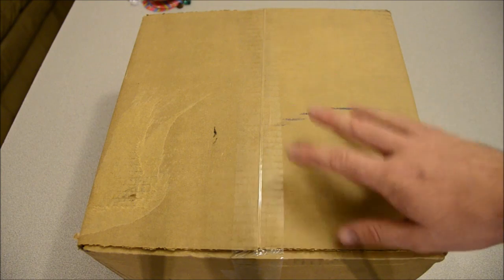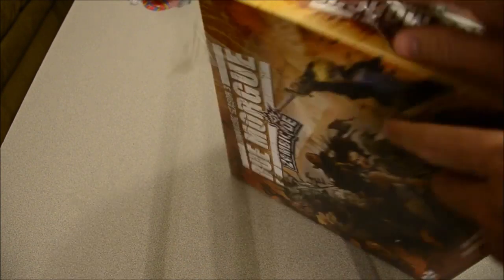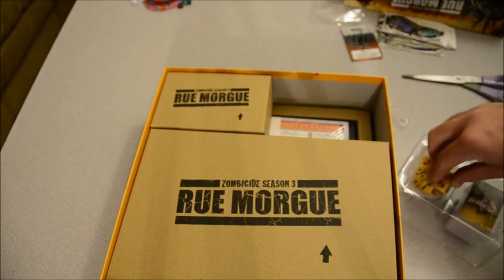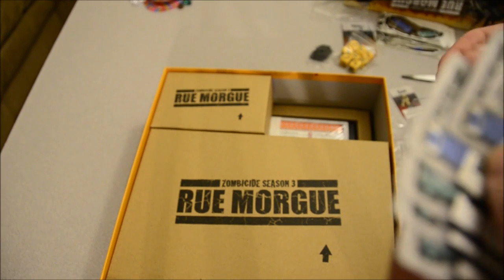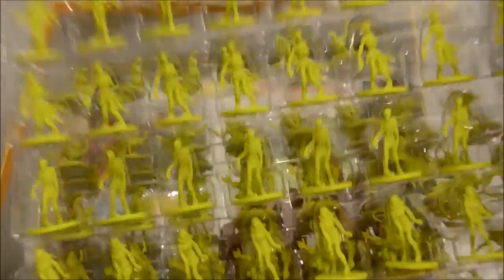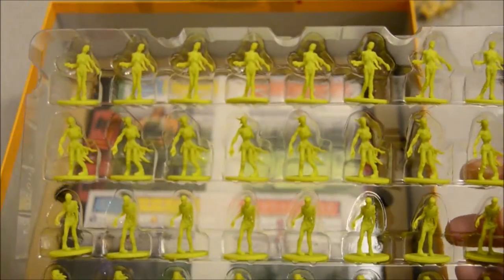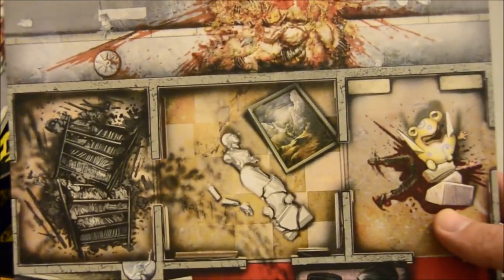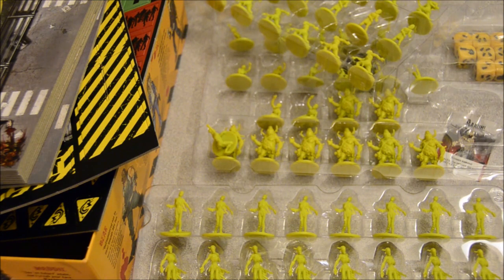Zombicide Season 3: Rue Morgue unboxing - Board Game Brawl